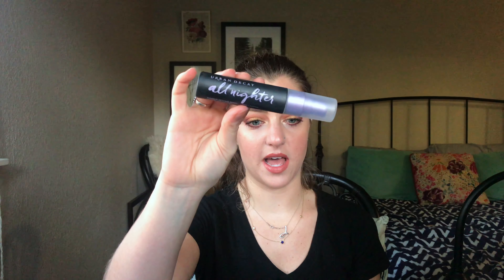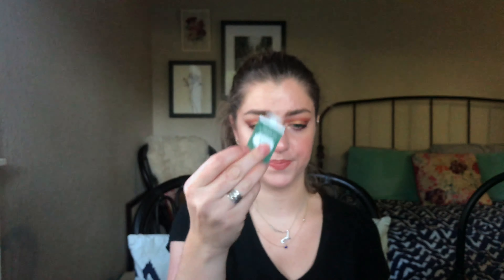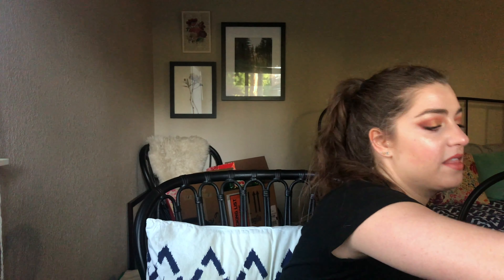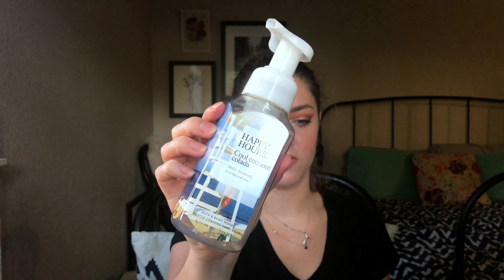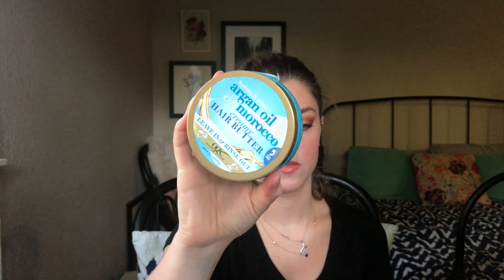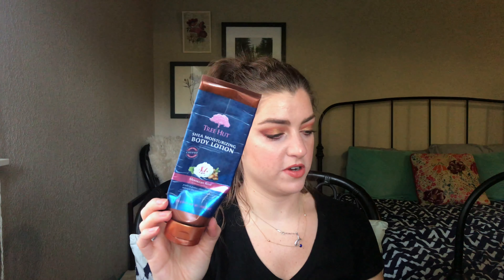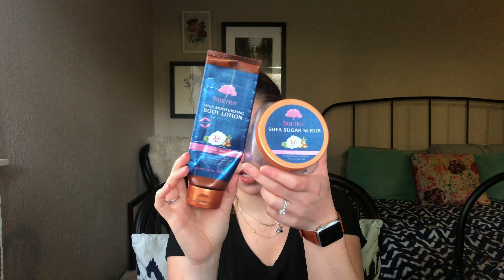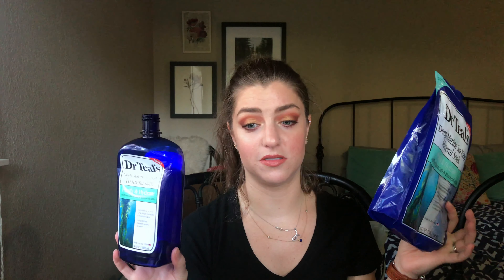So Many Empties! Favorites and Not so Favorites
Today I share with you all my empties from the last couple of months! I have a little bit of everything, skin care, home products and even more! (open for links and prices for everything I talked about!)

URBAN DECAY COSMETICS Travel Size All Nighter Long-Lasting Makeup Setting Spray $15

Bath and Body Works MAHOGANY BALSAM Wallflowers Fragrance Refill $6.50-

Bath and Body Works White Barn MAHOGANY TEAKWOOD HIGH INTENSITY 3-Wick Candle $24.50

Bath and Body Works HOLIDAY Wallflowers Fragrance Refill (couldn’t find it in candle form) $6.50

BATH AND BODY WORKS FROSTED COCONUT SNOWBALL Gentle Foaming Hand Soap (similar to what I showed) $6.50

BATH AND BODY WORKS NOIR LINE (NO LONGER HAVE HAND SOAP)

BATH AND BODY WORKS Signature Collection TEAKWOOD2-in-1 Hair + Body Wash $12.50

OGX Hydrate + Repair Argan Oil of Morocco Creamy Hair Butter Leave In or Rinse Out $8.99

DR. TEALS Deep Marine Sea Kelp Mineral Soak Purify & Hydrate $5.99

DR. TEALS Deep Marine Sea Kelp Foaming Bath Purify & Hydrate $5.99

Healing Solutions Tea Tree 100% Pure Best Therapeutic Grade Essential Oil $14.99-

Ulta lip mask not available anymore but this Burt’s Bees one is so good too! BURT'S BEES Lip Treatment Lip Mask $2.99